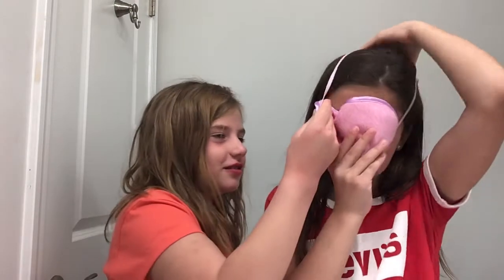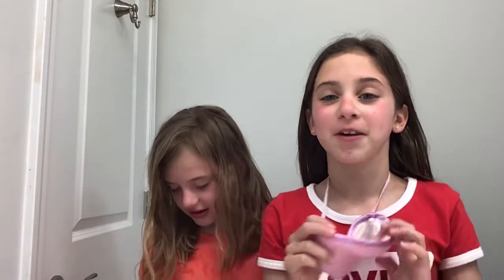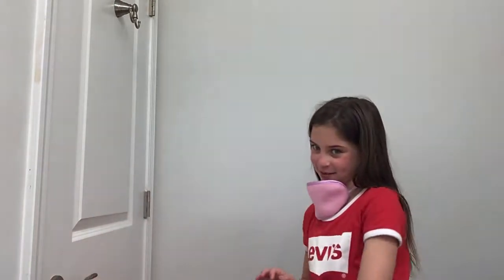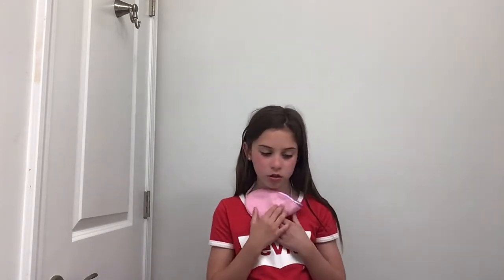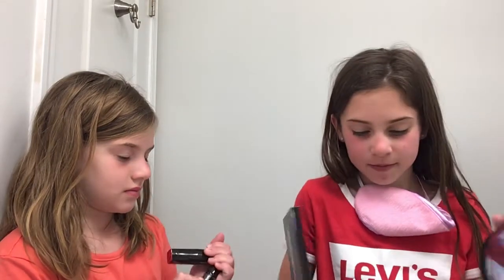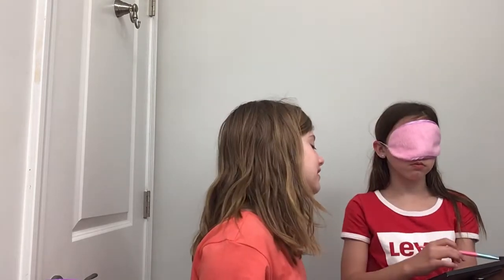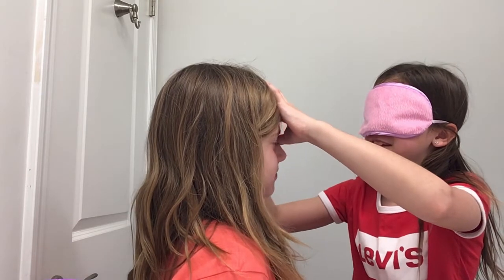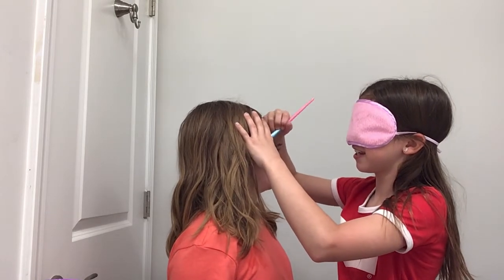￼ blindfolded make up with my cousin